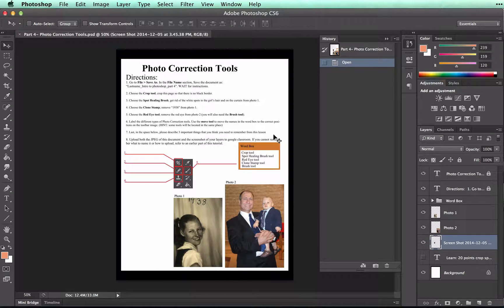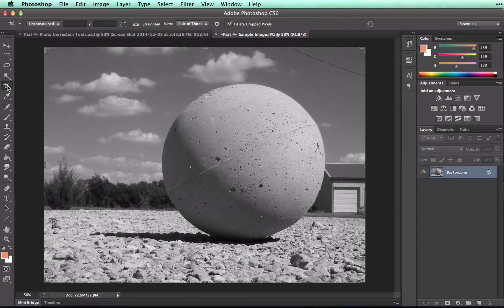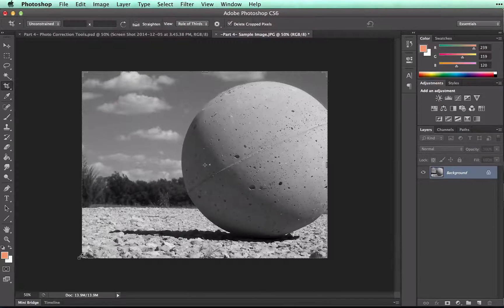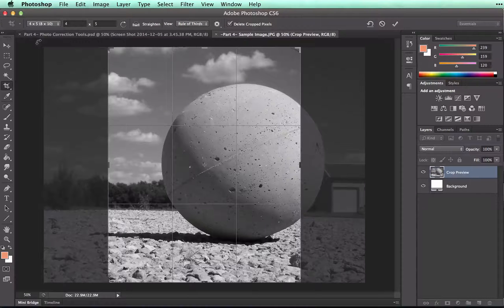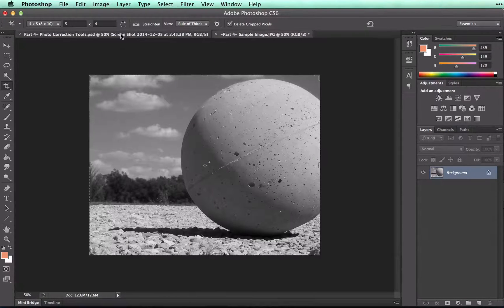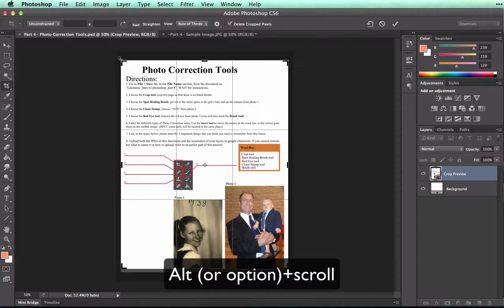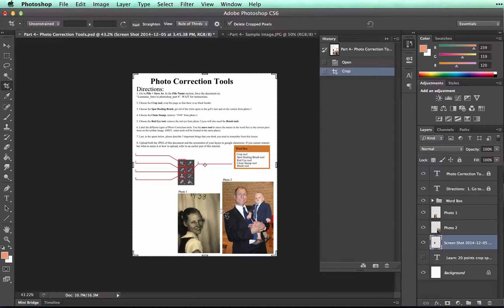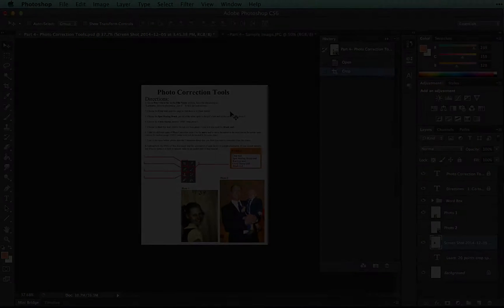Intro to Photoshop - Part 10: Using the Crop tool (ws4)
For lesson resources (including lesson plans, presentations, project outlines and more!), go

This video is part of the "Introduction to Photoshop" Unit. It will show you how to use the crop tool.